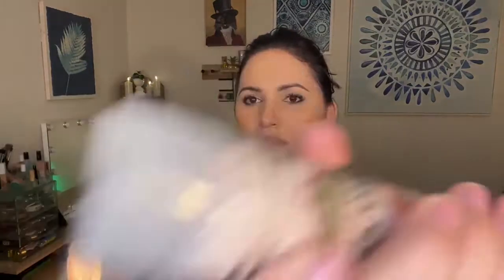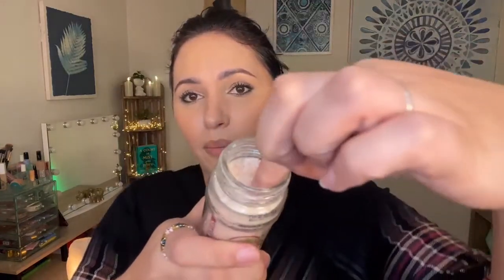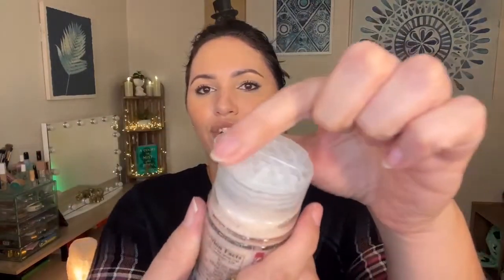Best Himalayan Pink Salt Shaker | How To Use Himalayan Chef Pink Salt Grinder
✅Himalayan Chef Pink Salt Shaker-12.50 OZ
✅Himalayan Chef Pink Salt Shaker, Fine , Best Table Salt

✅We are pleased to offer a Himalayan salt shaker for any kitchen and table use. Our pink salt is the purest salt for everyone. Our salt shaker is best to use for daily cooking and seasoning used. It looks stylish in any kitchen and table setting. You can easily use it. The Himalayan salt shaker has three flip caps settings with small, medium, large holes perfect for seasoning or cooking food. Our salt shaker is easily refillable. Ideal for everyday use in your home, our salt shaker is durable and fits perfectly in your spice rack. Himalayan chef uses the highest quality gourmet food-grade, directly sourced from the foothills of the Himalayan Mountains of Pakistan.

✅Pink Himalayan Salt is rich in nutrients and essential minerals that are beneficial for our health and well-being. Himalayan salt is the purest salt in the world. Pink salt is 100% natural, hand-mined, and unprocessed. It is free from all additives, preservatives, MSG, and other harmful chemicals.

✅Highly Nutritious Salt - Take Healthy Live Healthy

✅Pink Himalayan salt can use as regular common table salt. It is the best replacement for sea salt. Sea salt has a high consumption of sodium chloride that is not good for your health. Also, It's a processed salt. So use natural Himalayan pink salt that is rich in 84 trace minerals such as potassium, sodium, magnesium, and iron. It is really beneficial for human health and well-being. Enjoy the most nutritious salt in every meal and also enjoy a healthy life with a healthy intake.

✅Use of Himalayan Pink Salt

✅You can easily put it in any sauces and marinades or add it to your food at the dinner table. You can use pink Himalayan salt just like regular salt when you’re cooking food. Gourmet crystal salt is perfect for seasoning, grilling, baking fish, meats, vegetables, etc. Make your daily food more delicious and healthy for your loved ones, and enjoy every meal with your family, and friends. Pink Salt can also use as a bath salt.

✅How different is our Pink Salt Shaker from other salt shakers?

➤100% Natural Rock Salt
➤Rich in Minerals and Nutrients
➤Free of Any Chemicals
➤3 Flip Cap Settings
➤Himalayan Salt Refillable Shaker
➤Available in Plastic Bottle
➤Size: 12.5 Oz
➤Ideal for Kitchen and Table Use